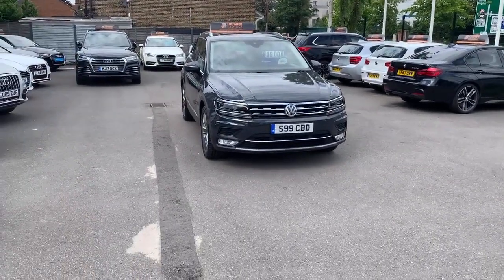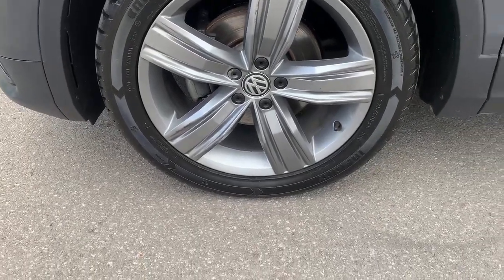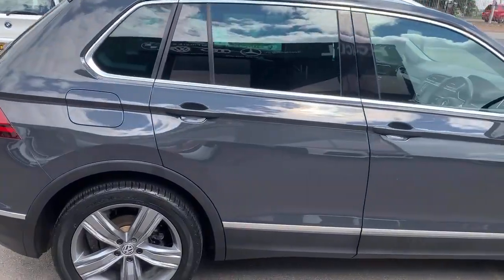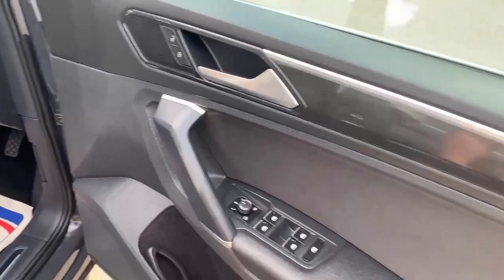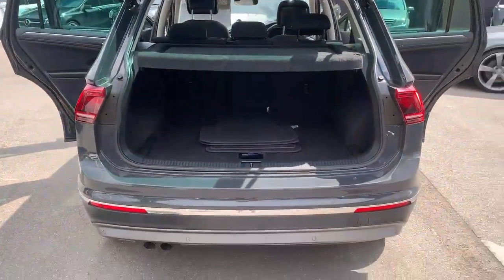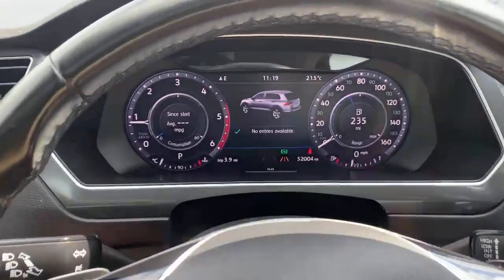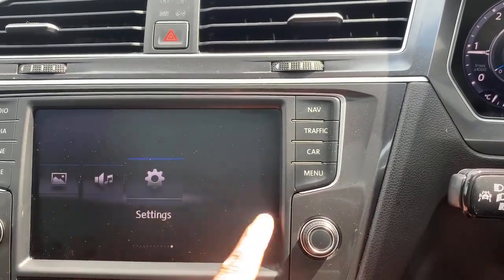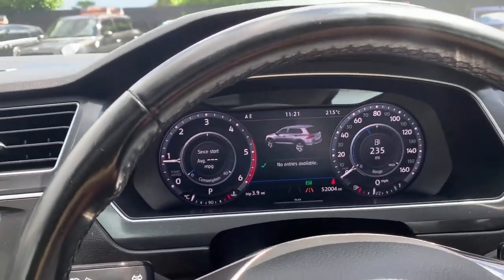V W Tiguan Grey Volkswagen Tiguan2016 (66 reg)2.0 TDI Blue Motion Tech SEL DSG (s/s) 5dr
VIRTUAL COCKPIT, PANORAMIC GLASS SLIDING AND TILTING SUNROOF, FULL SERVICE HISTORY, JUST HAD A SERVICE, 5 SERVICES IN TOTAL, PANORAMIC GLASS SUNROOF, POWER FOLD WING MIRRORS, SATELLITE NAVIGATION, HEATED SEATS, BLUETOOTH, DAB, AUX AND USB CONNECTIVITY, ULEZ COMPLIANT, VERY WELL LOOKED AFTER